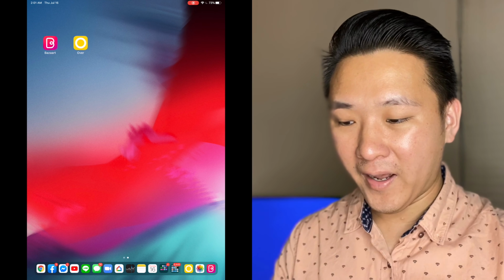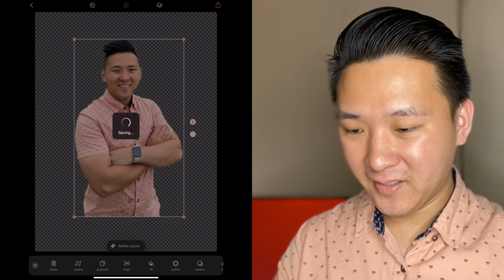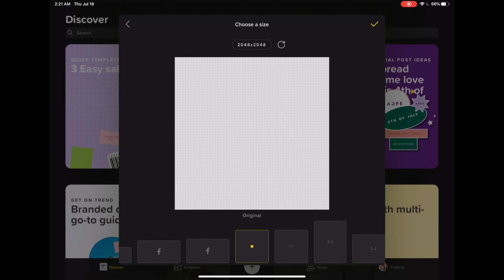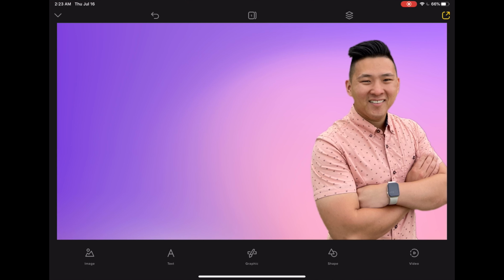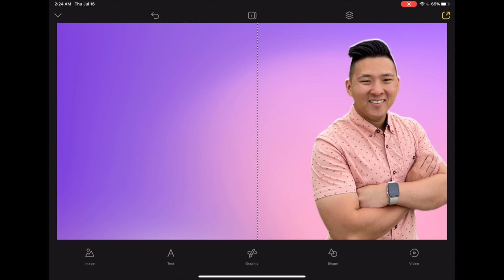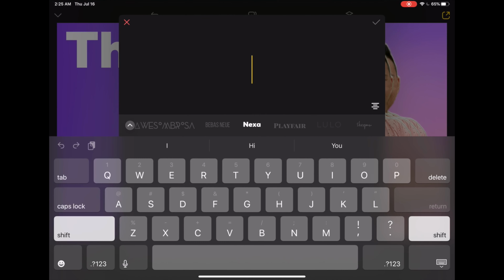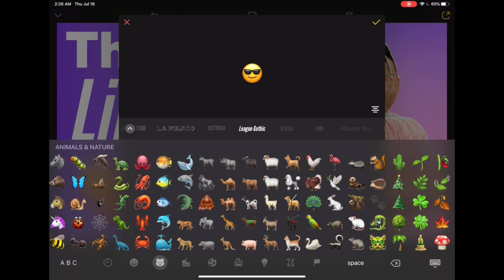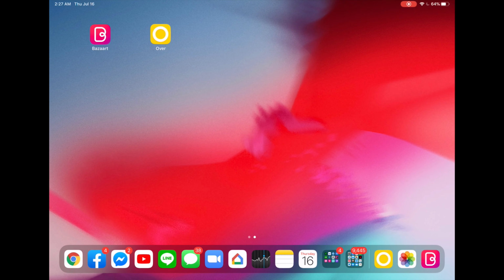How To Make YouTube Thumbnails on iPhone/iPad/Android for Free in 2020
If your thumbnail sucks, you won't get that many views. Make your thumbnail stand out and make it look like it's done professional by watching this video.
My Channel is here to help investors, content creators and Entrepreneurs to enhance their skills therefore improve yourself and your business.
I am sharing my secrets because I have gotten a few of you (my subscribers) asking how I create my thumbnails. So I decided to make this video to help you and many people out. I know most of you own a business or looking for ways to improve your brand.

I make  weekly videos about personal finance, investment tips, content creation, and building multiple income streams.

Accessories I used for this video:
📱 Apple iPhone 11
💡 Fill Light
📸Camera Tripod
📱 iPhone Holder/Stabilizer
Bluetooth Remote Shutter

Youtube Music background:
Bounce Bail